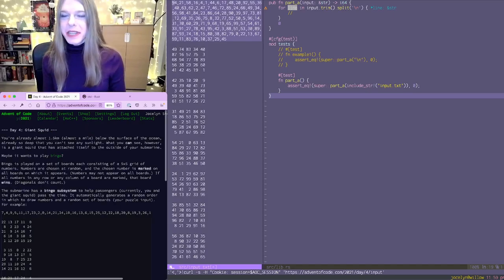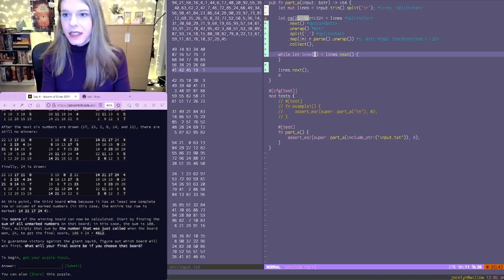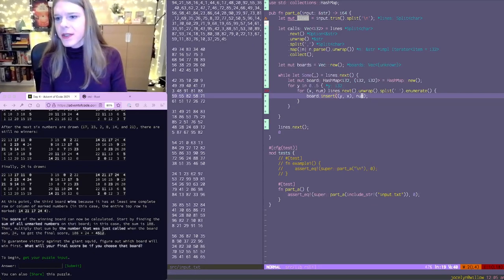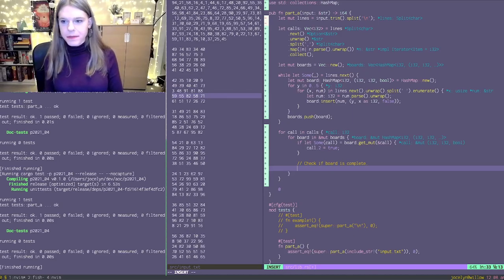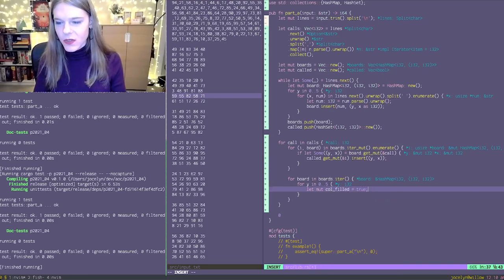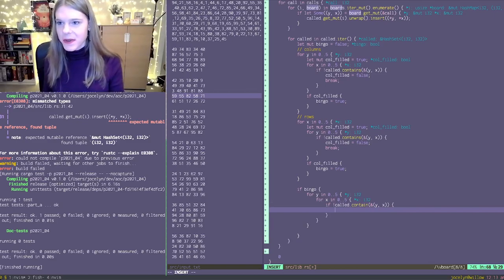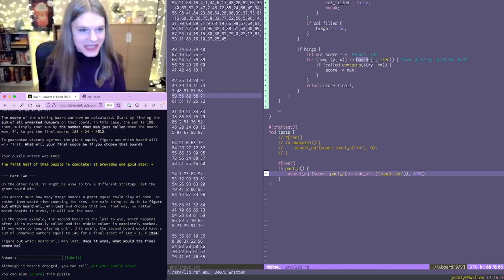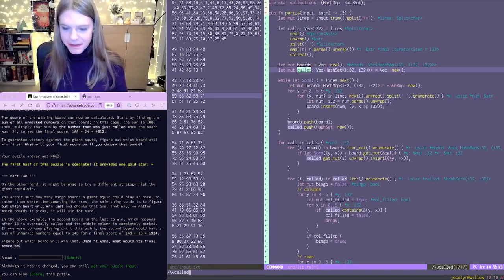Advent of Code 2021 Day 4 (Rust)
0:00 Part 1
16:36 Part 2